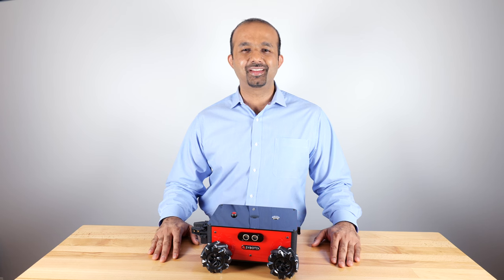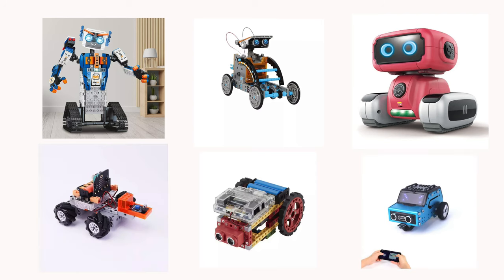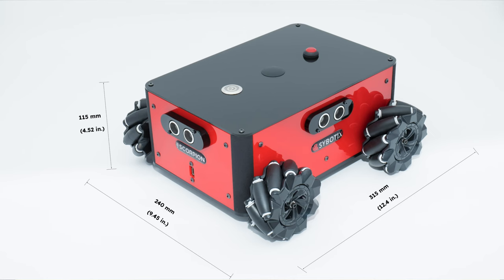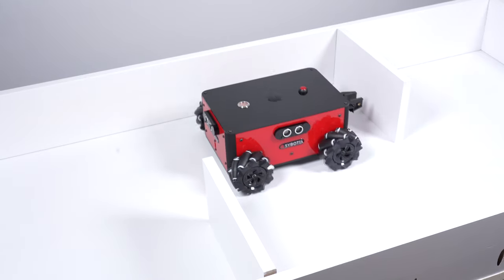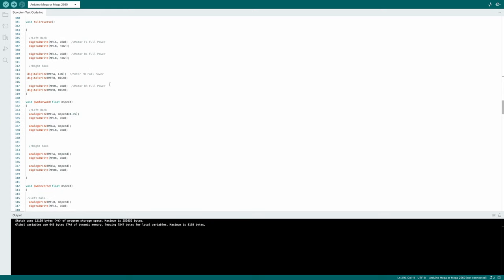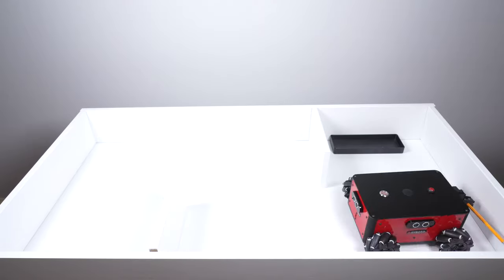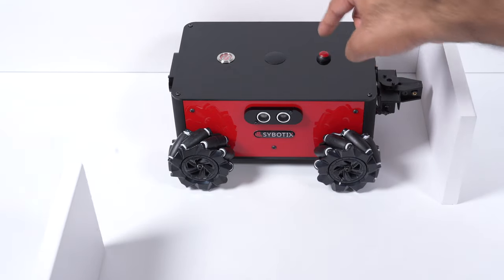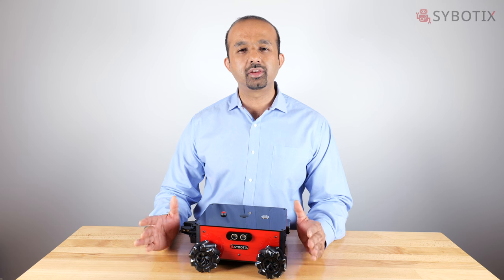Amazing STEM Robot + Course - MADE IN USA - Sybotix Scorpion Kickstarter Promo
Robot + Course - Sybotix Scorpion Kickstarter Promo -

And today I’m really excited to introduce to you, the Sybotix Scorpion- a really cool educational robot. Now before I tell you about how amazing the Scorpion is, I’d like to tell you a bit of the backstory about the Scorpion and how it came into existence. I’ve spent the last 10 years of my life teaching students and training other instructors in various STEM-related subjects, such as robotics. And time and again, I found that the equipment I used to teach these classes or train teachers just really sucked! Most of the Robots available were either just toys that were being sold as STEM equipment or Educational robots that were just plain limited in what they did. And so when I realized that there just wasn’t anything decent out there, I decided to build my own. And that’s how the Scorpion came into existence.

So let me show you how awesome the Scorpion really is. The Scorpion is a mecanum wheeled robot that has four powerful motors driving each wheel. So other than turning and moving like a regular wheeled robot, it can also move sideways, diagonally and can even track a perfect curve. This also allows it to do cool things like dribble through cones. Each of these motors has a wheel encoder on them, so you can measure exactly how far each wheel has moved and also how far the robot itself has moved. The robot measures 12.5 inches long by about 9.5 inches wide by a little under 5 inches tall and is built on a really solid custom chassis. The robot comes fully factory assembled and ready to go, right out of the box, so you don’t have to waste hours and hours figuring out how to assemble finicky parts. The brains of the Scorpion, its processor, is based on the Arduino ecosystem and allows you to code the robot in C/C++ using all the standard arduino libraries. It also has three high-precision ultrasonic sensors. It has one on the front and one on each of its sides, so the robot can sense obstacles and navigate through its environment. It also has a precision Time of Flight Sensor right above its gripper arm, which is super helpful for measuring the distance to objects you might want the robot to pick up. The gripper arm also rotates almost 180 degrees, which is great when you want to make the robot do things like open valves or change the orientation of objects it’s holding. Oh, and the Time of Flight sensor can also be used to navigate when the robot is driving backwards.

The Scorpion is also very easy to connect to and code. Plug the provided USB C cable into the port on the front and then connect the cable to a Windows computer, Mac or even a Chromebook and you’ll be coding the robot in no time, using the Arduino IDE. But the Scorpion isn’t just a robot that you have to figure out on your own. Every Scorpion robot comes with access to an online course that walks you step by step through how the robot works and then covers a lot of topics on the fundamentals of robotics. The course has a structured syllabus, video lectures, hands-on exercises and tests at the end of every module to help learners absorb and understand all this cool tech. But the Scorpion isn’t just designed to be used for the course. Once you get comfortable with the robot and all the basics of robotics, the Scorpion allows you to add more advanced sensors and options to make it do even cooler stuff. Remove the four screws on the Scorpion’s top cover and you’ll find that it is equipped with …… additional i/o ports, i2c ports, 3v and 5v power rails and even a serial port to connect it to more advanced sensors and single board computers, like the Raspberry pi. The Scorpion’s top cover also has plenty of space to mount additional sensors and boards and we’ve even put a pre-drilled hole behind this grommet, that allows you keep all your wiring nice and tidy, if you choose to add additional components to your robot. And when you’re testing your code, you have a nice big red button to reset and re-run your code, whenever you need to. So this also makes the Scorpion a really nice research platform for Robotics and AI, in addition to being an awesome educational tool. The robot is powered by 7 rechargeable AA batteries. It ships with a charger and two sets of batteries, so you can get the robot running right out of the box.

Another thing we’re really proud of, is that the Scorpion was designed, engineered, tested and will be built right here in the USA, at our facility in New Jersey.